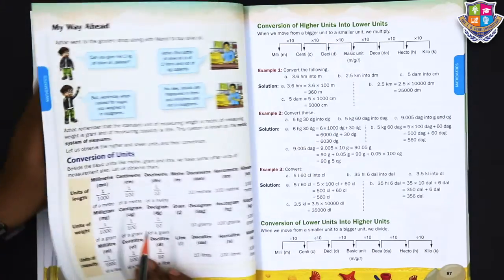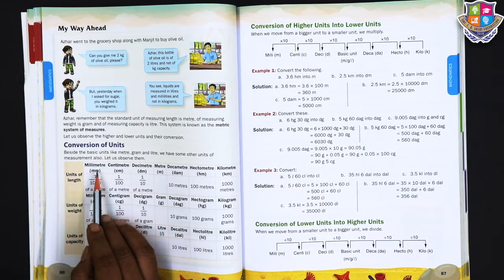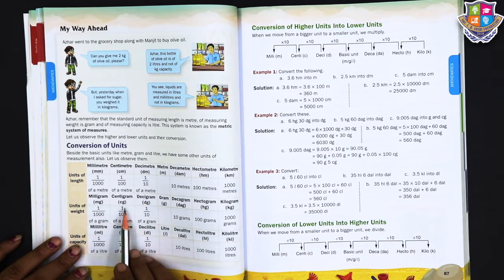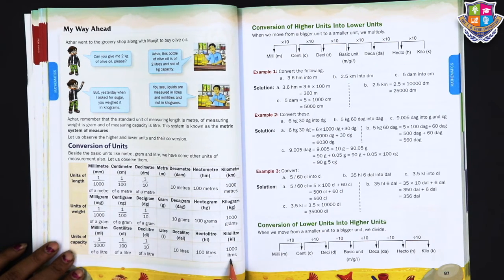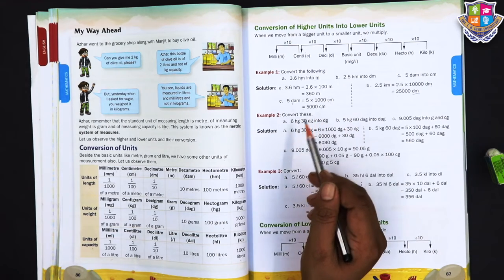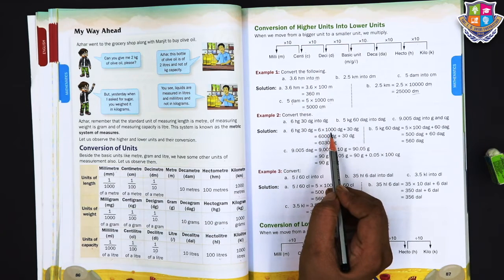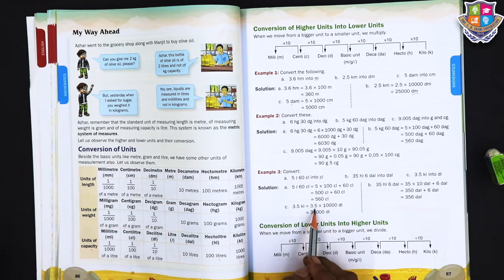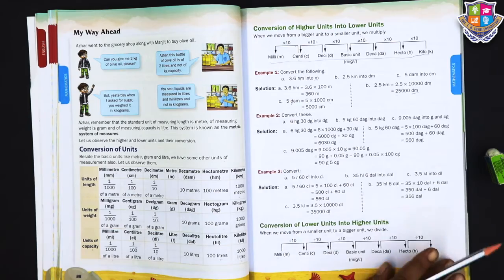Grade 5 | Maths | Metric Measures